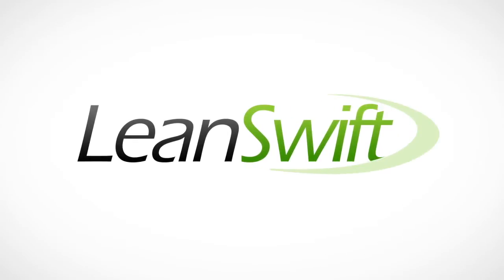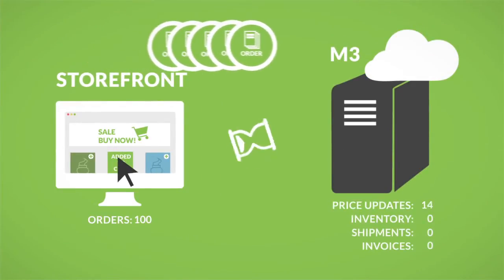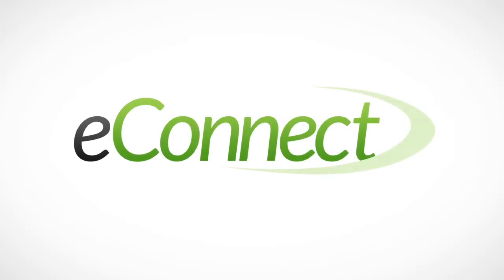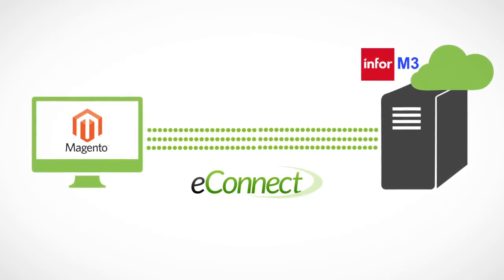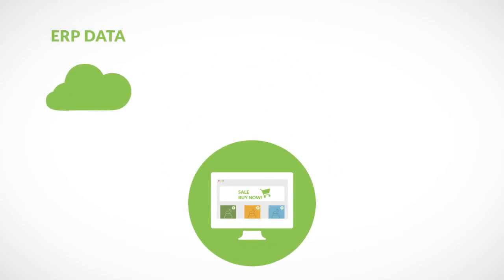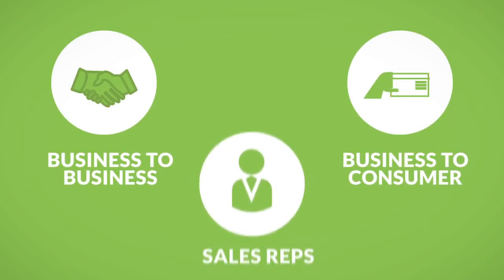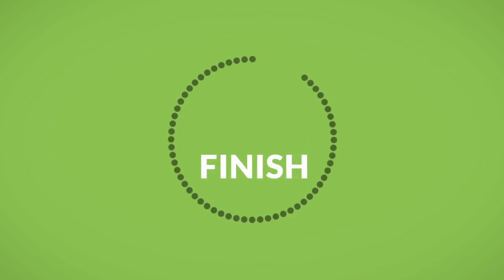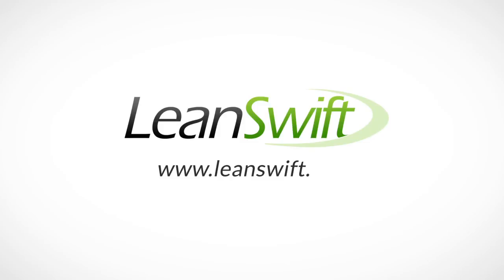LeanSwift eConnect for Infor M3 and Magento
LeanSwift eConnect for Infor M3 and Magento enables your Magento web shop to seamlessly integrate with Infor M3. It is an out-of-the-box solution that connects your Infor M3 to Magento.

eConnect enables a secure two-way communication between your Magento webstore and your Infor M3 system. The Magento extension offers configuration options to control the interaction between Magento, LeanSwift eLink and Infor M3.

Key M3 information such as inventory and pricing can be scheduled to be synchronized or can be updated in real-time. Customer and item information is synchronized over to Magento. Each customer will have on-demand access to their order, delivery and invoice history from M3.